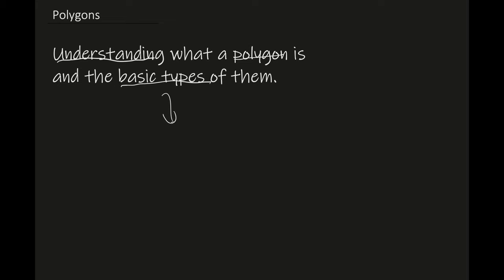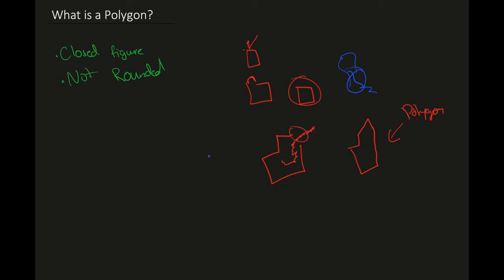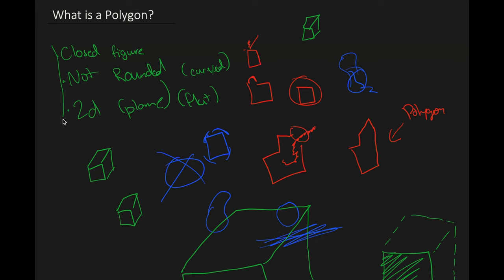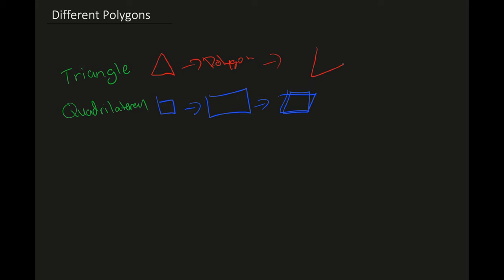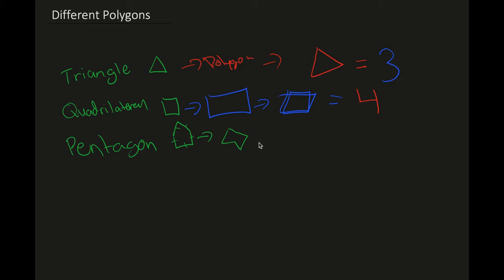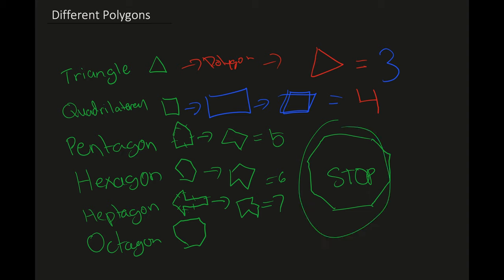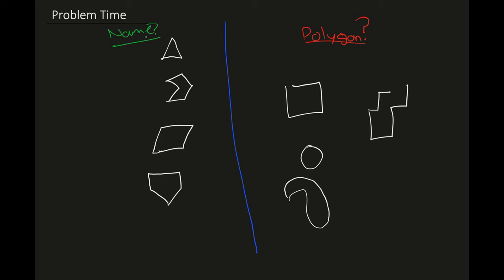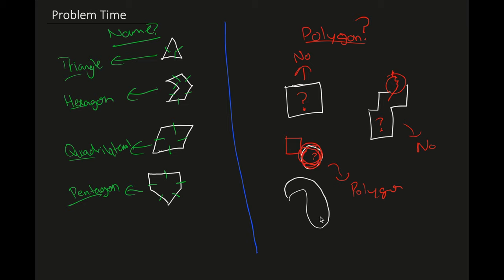15-01: Polygons | 5th Grade | SS Multimedia